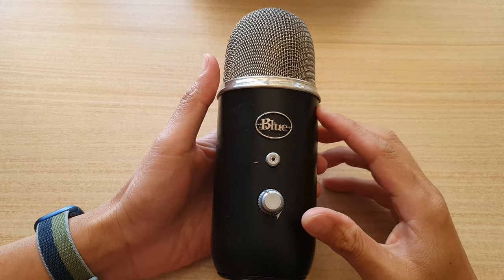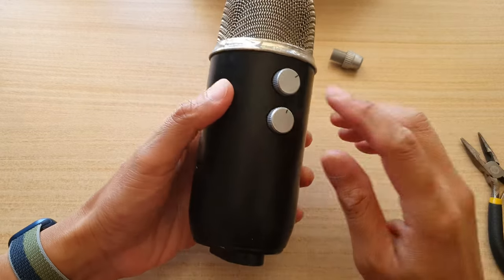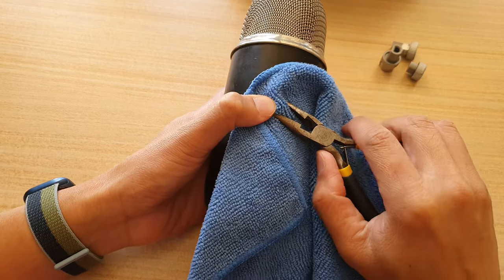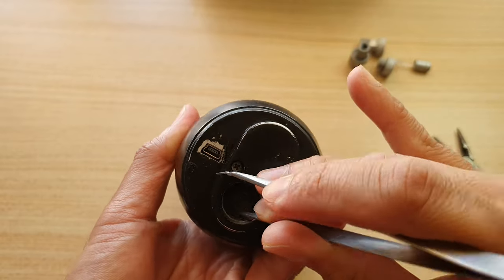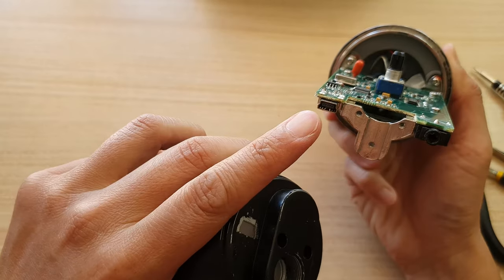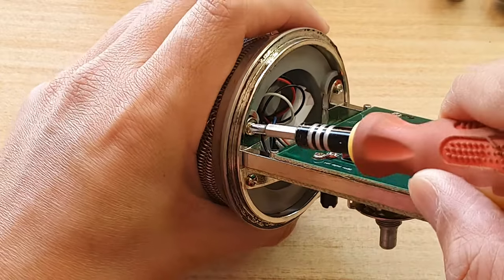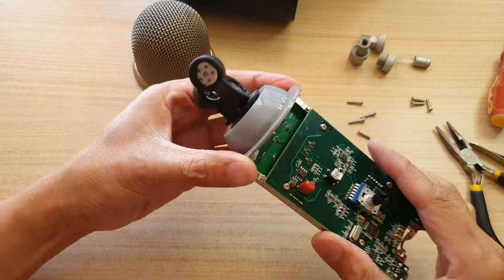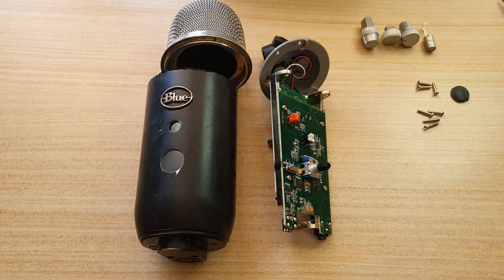How Take Apart a Yeti Blue Microphone - Disassembly and Teardown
In this video I am showing you how to take apart a Yeti blue microphone. So I am going to disassemble and teardown the microphone in details.